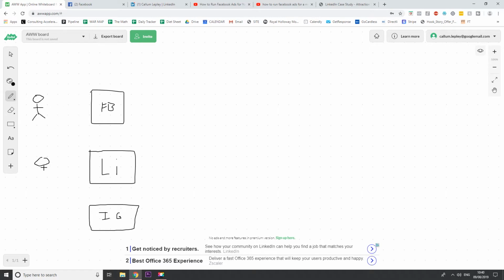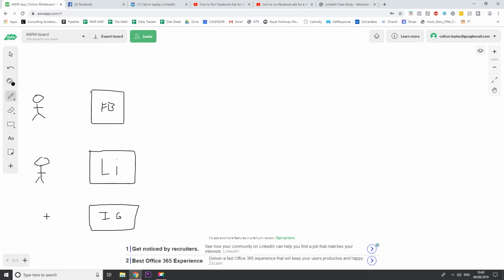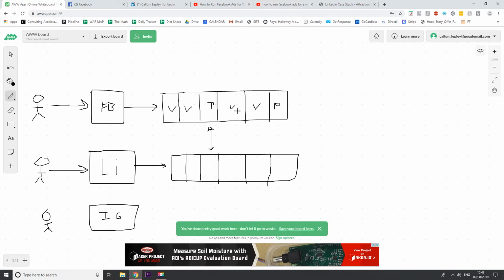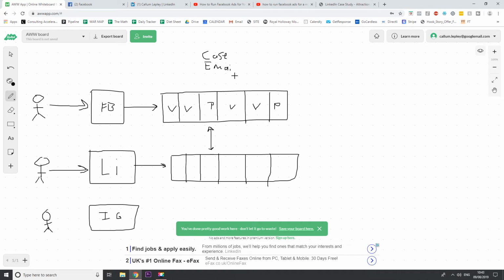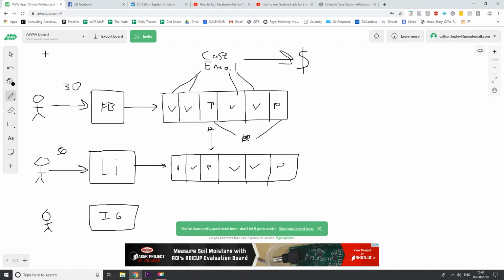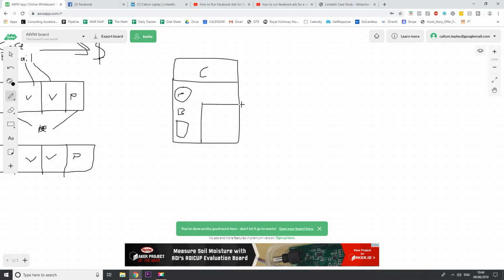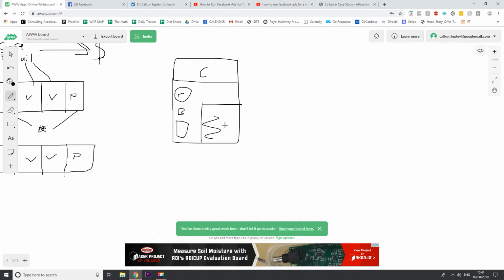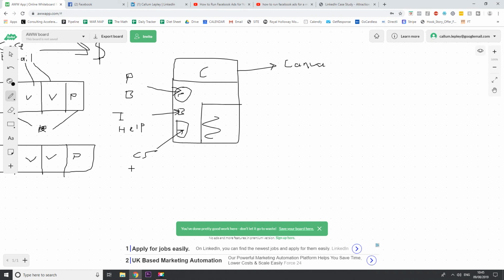How To Get Dream Clients Organically (Attraction Marketing Secrets)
In this video I talk about Attraction Marketing and how to organically get new clients into your Agency or Coaching business.

Grab our Free Case Study showing you how to attract inbound dream clients into your business predictably and efficiently:

Jump into Inbound Accelerator, our signature training program with over 50 video lessons and 10+ hours of content, teaching you how to build niche authority on LinkedIn and Facebook, set up a powerful inbound marketing funnel and begin attracting dream clients.

Callum is a LinkedIn and inbound marketing consultant helping Agency Owners and Coaches attract clients through organic social media and marketing automation.

Having signed multiple clients through organic LinkedIn, Facebook and an inbound marketing funnel, I've made it my mission to help other service based entrepreneurs break free from cold calling and emailing so they can spend less time working in their business.